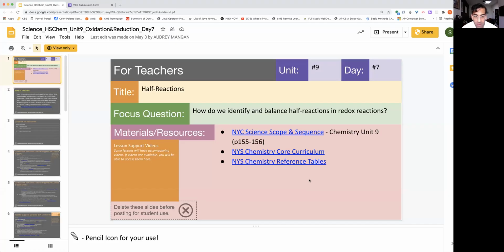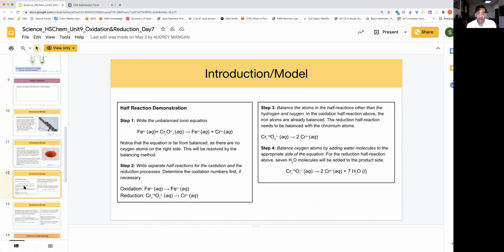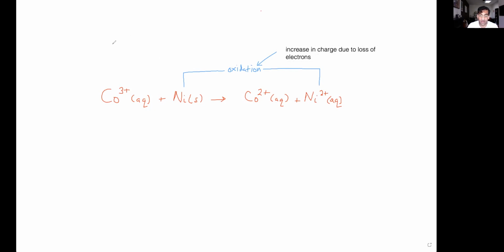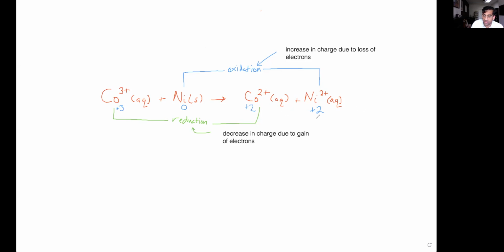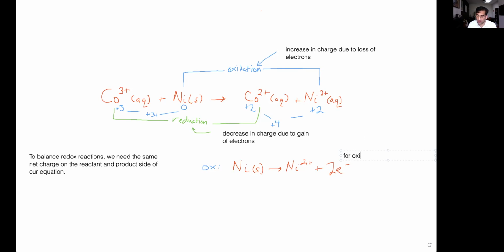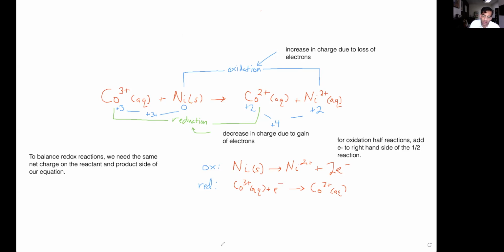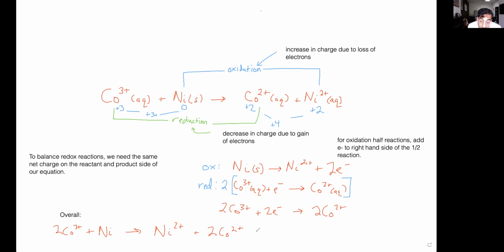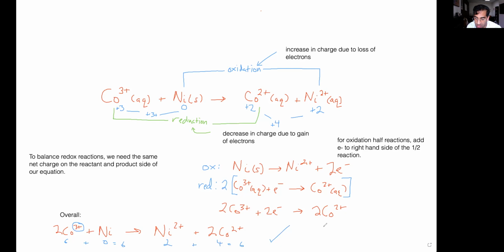526_Science_HSChem_U9_OxidationReduction_D7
A video on the art of balancing redox reactions. I discuss terminology, the process of balancing half reactions, and multiplying half reactions to balance the overall equation. This is part of Regents Chemistry Unit 9 on oxidation and reduction.